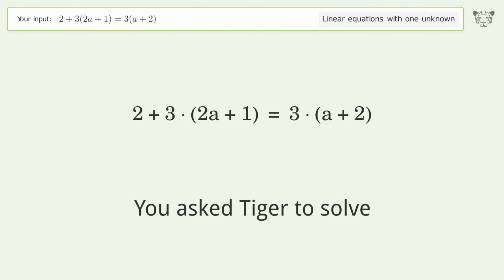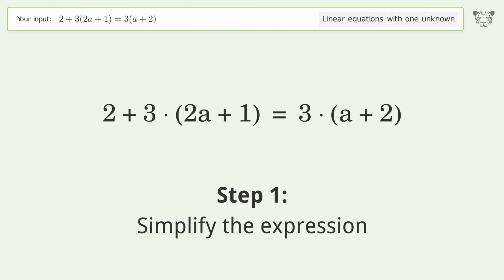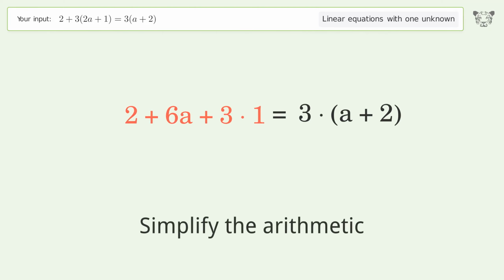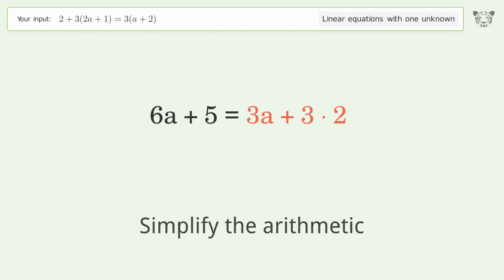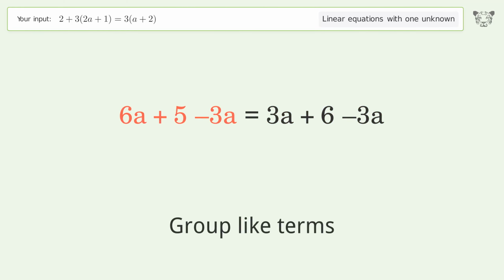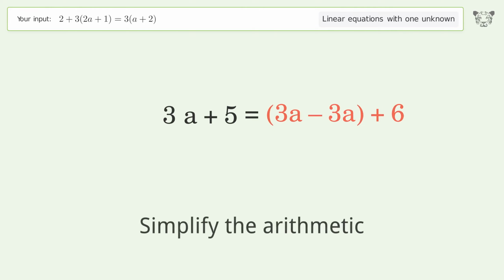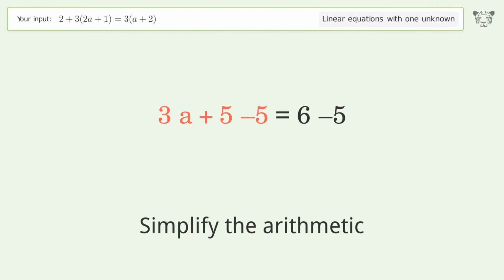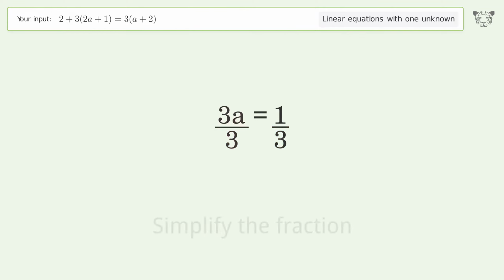Linear equation with one unknown: Solve 2+3(2a+1)=3(a+2) step-by-step solution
Solving 2+3(2a+1)=3(a+2) using the linear equation with one unknown solver

for a step-by-step and more tips and tricks for dealing with linear equations with one unknown.